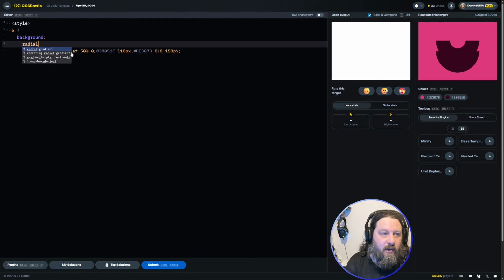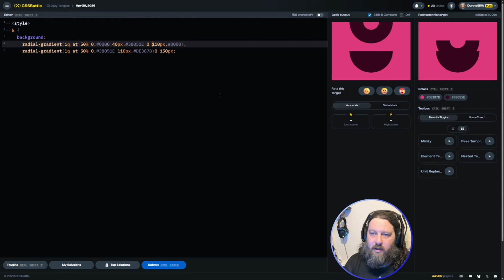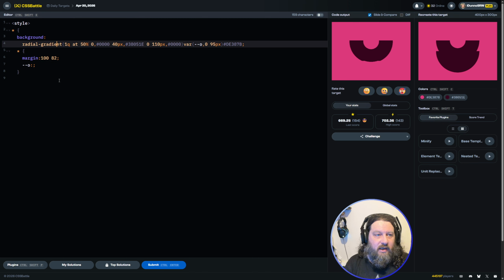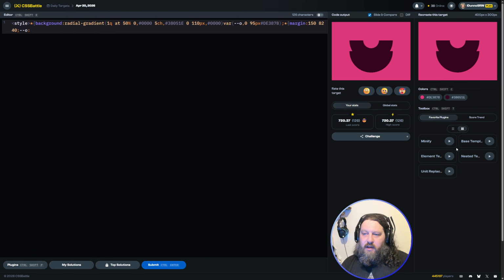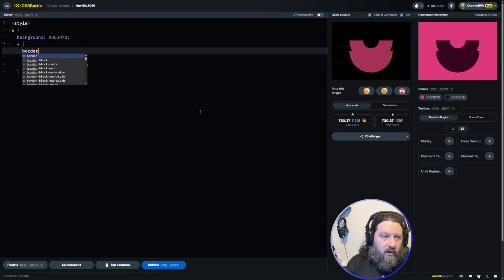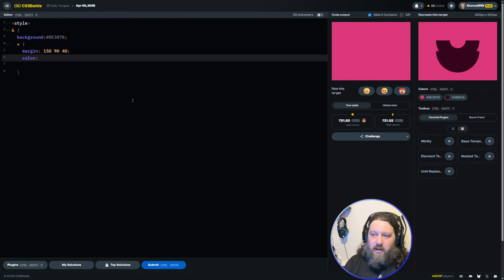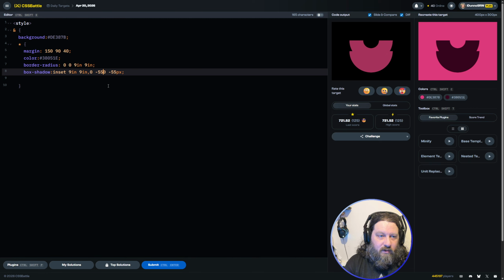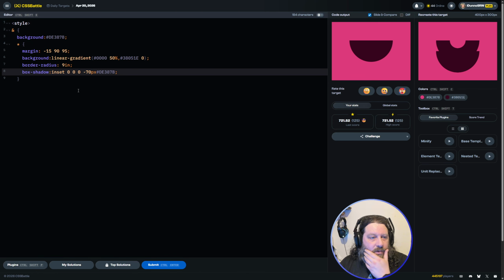CSS Battle 2026-04-20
0:00 Intro and thinking
0:15 Solution 1 - 2 radial-gradients on the body
3:06 Solution 2 - re-use radial-gradients
10:20 Solution 3 - reformat solution 2 a chunk - much shorter!
12:08 Not a solution - box-shadow failure :(
18:36 Reload solution 3 - shave a whole char!
19:28 - Not a solution - another box-shadow failure :(
26:50 - Reload solution 3
27:10 Bye!